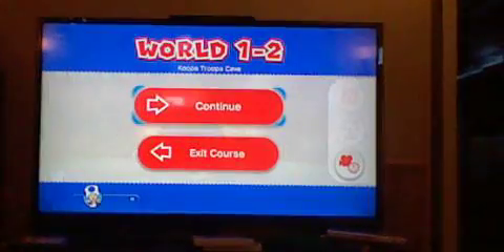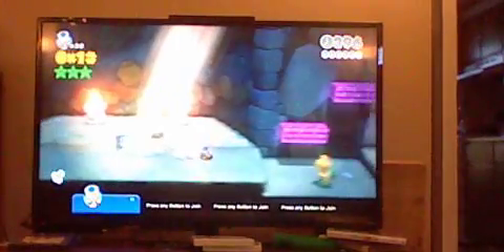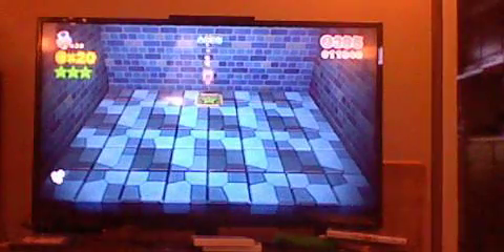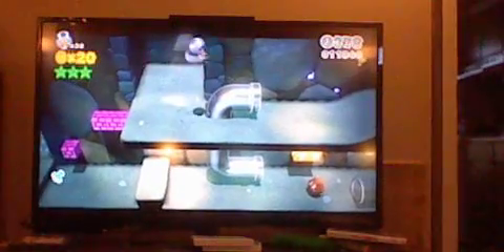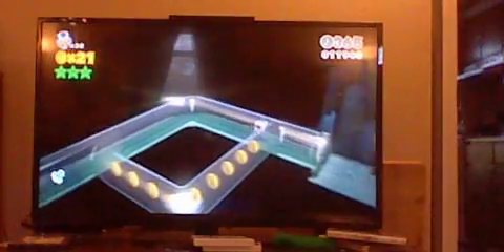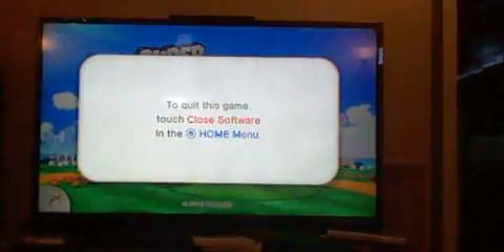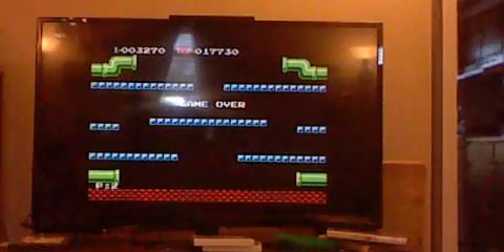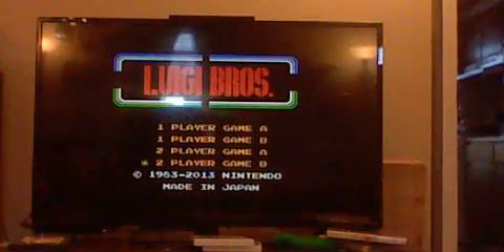A weird glitch in Super Mario 3d world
this is random and i got this game for my birthday.I love this game.